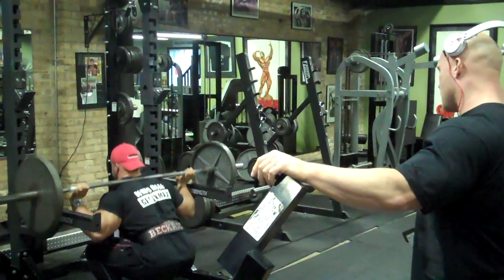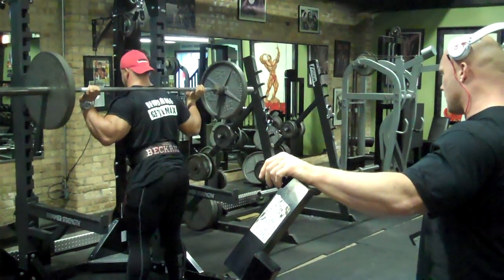Tenacity Throwback Thursday: Ben Pakulski & Brandon Beckrich Blast Quads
So very happy to bring you this. As a former intern for Flex Magazine, I was able to film many workouts. This was one that stuck out in my mind the most. Legs with two mass monsters Ben Pakulski and Brandon Beckrich. Take a look at this video that has never been seen and let me know what you think!